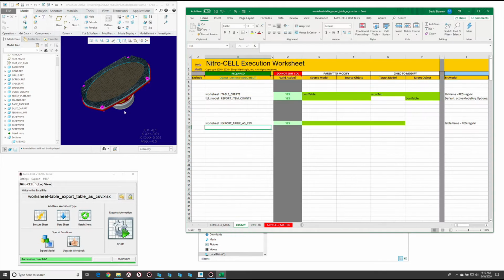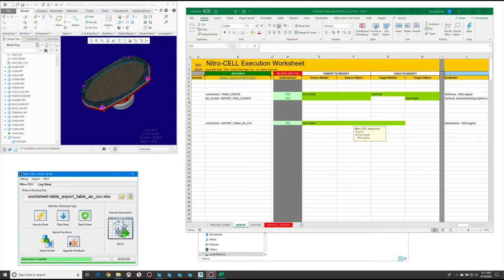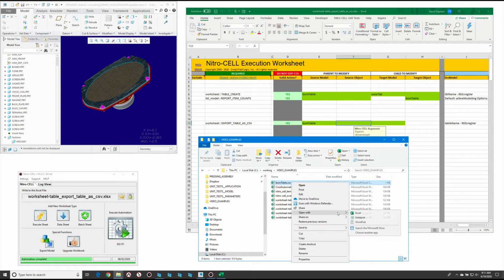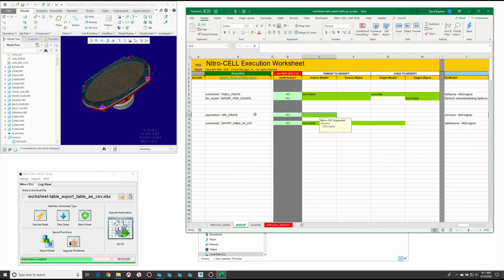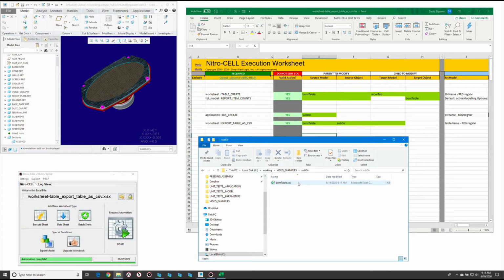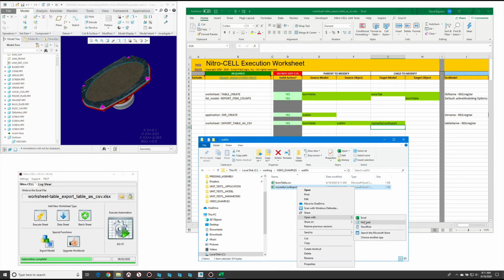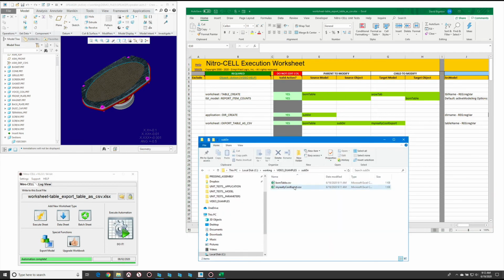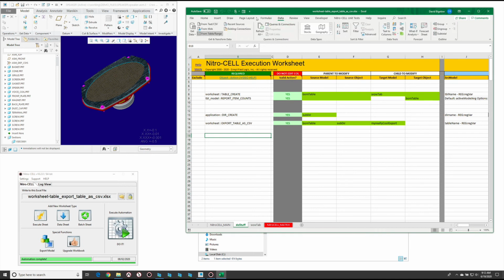worksheet : EXPORT_TABLE_AS_CSV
A quick example of how to export Excel Tables as a CSV Files either locally or to a sub-directory.  This also highlights the ability to export Excel Tables using the table name or a custom name.